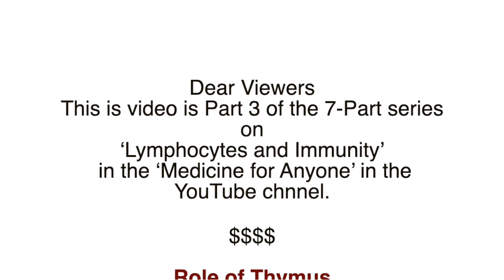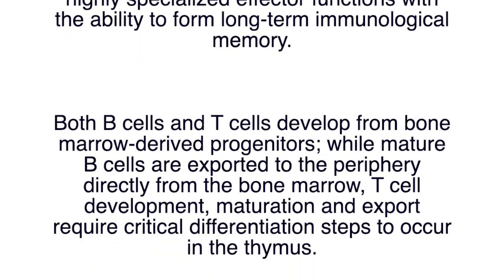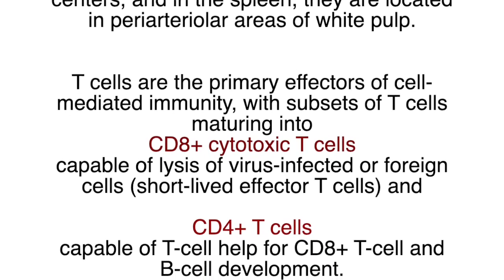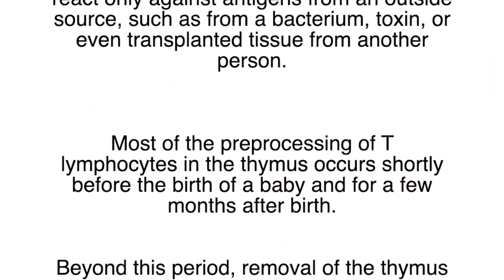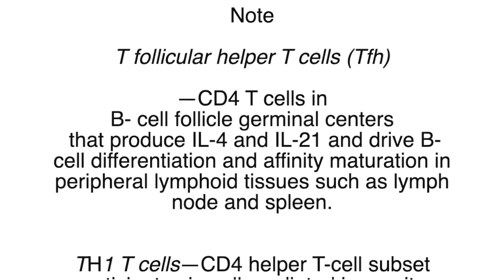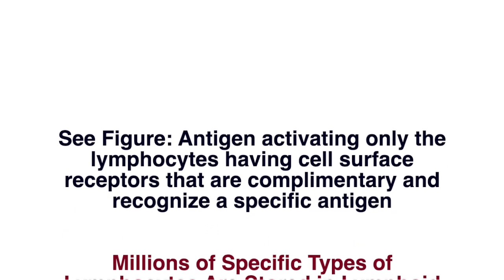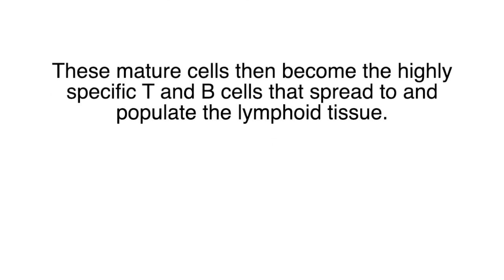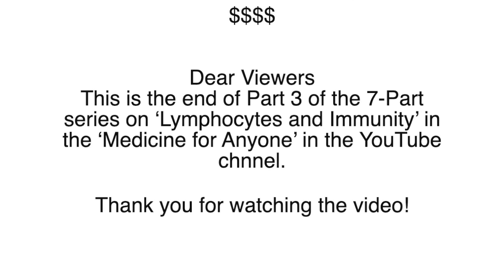WBCs: Lympbhocytes: Immunity Part 3